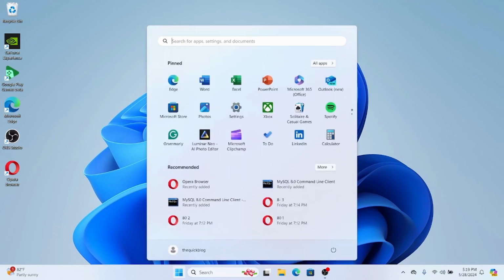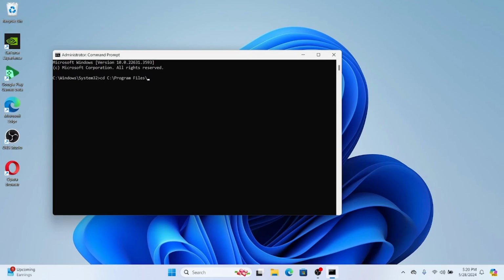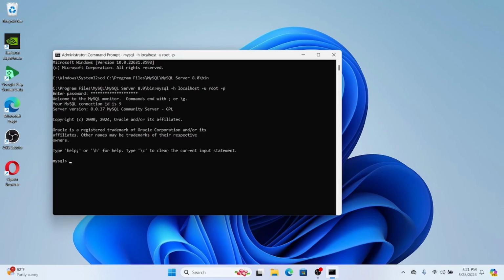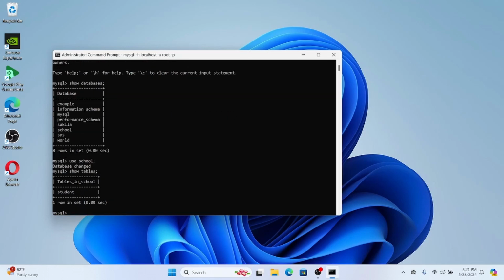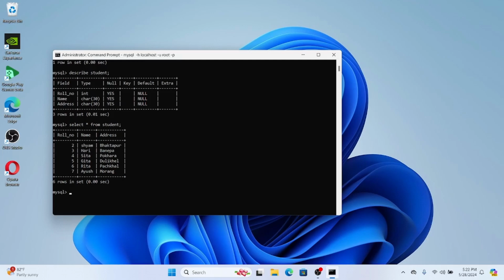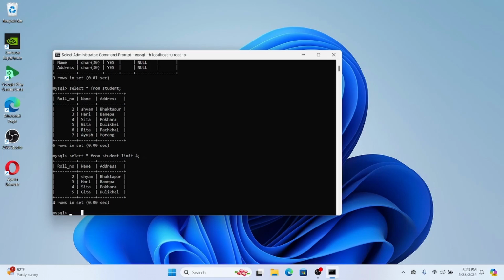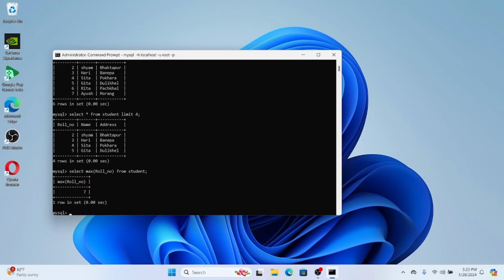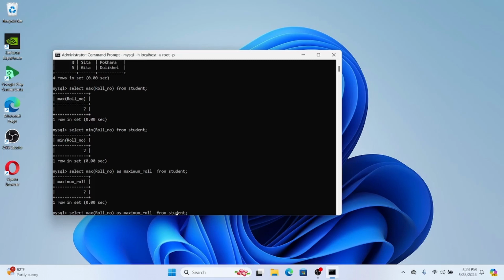MySQL 06 : Limit, Min and Max in SQL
This video is part of the SQL learning series. In previous videos, we covered how to install the Mysql database locally, how to write SQL queries and run them through cmd and IDE (workbench), database creation and table creation, and Data insertion.

In this tutorial, we are going to learn how to limit the number of rows in SQL results using the Limit keyword and how to display maximum and minimum values.